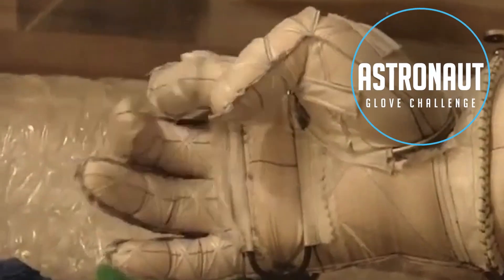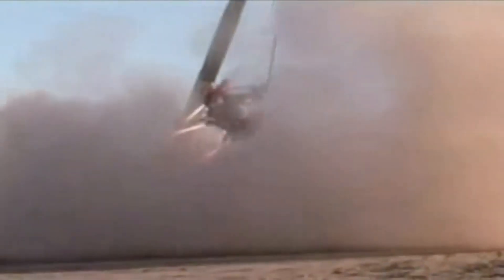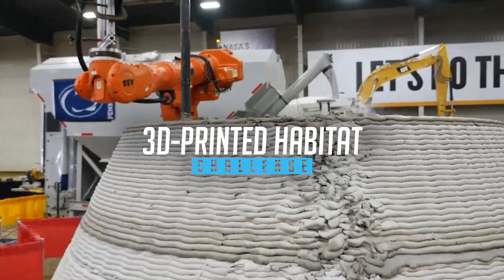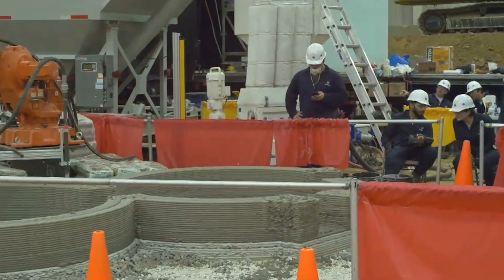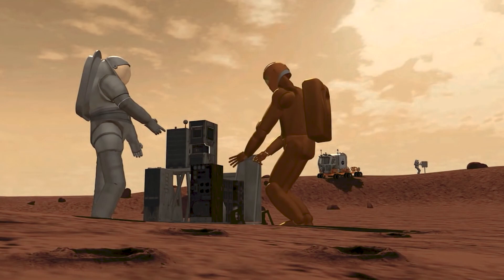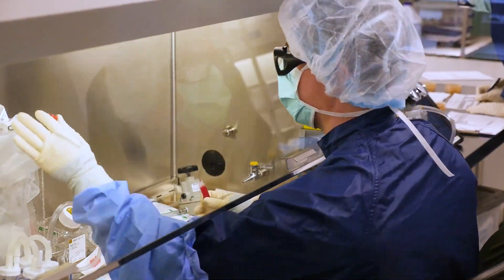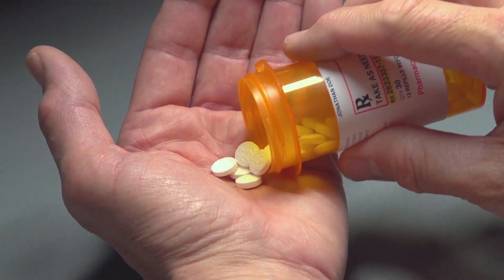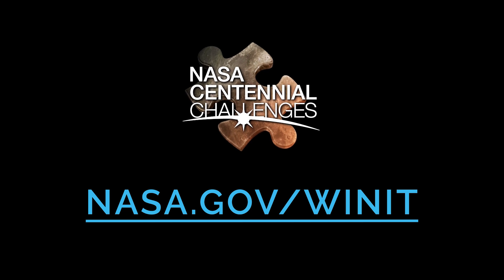NASA Centennial Challenges | Engaging the Public to Solve Big Challenges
NASA Centennial Challenges directly engages the public in the process of advancing technologies by offering prizes to generate revolutionary solutions to some of the biggest challenges that NASA faces.
From industry to entrepreneurs and small business to garage inventors, all are welcome to get involved! Learn how